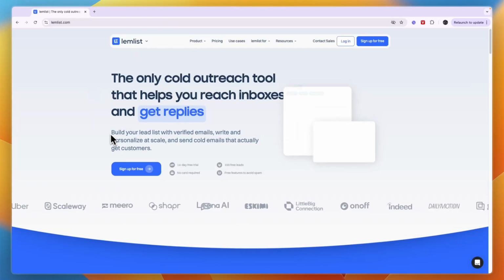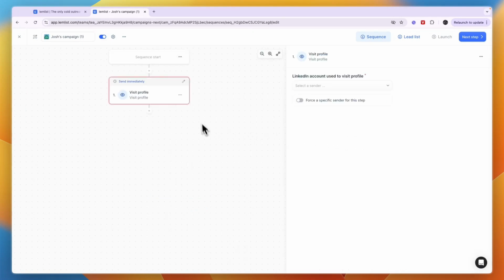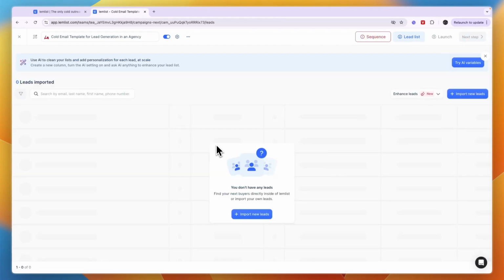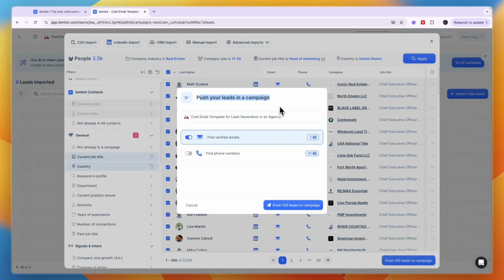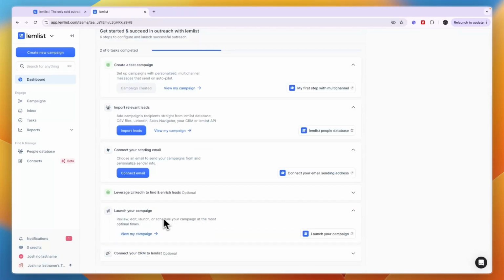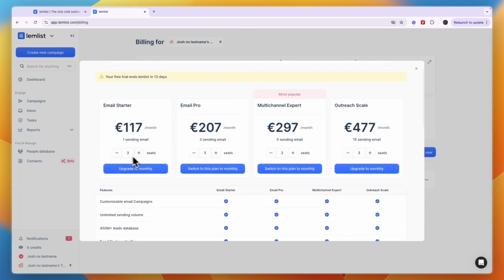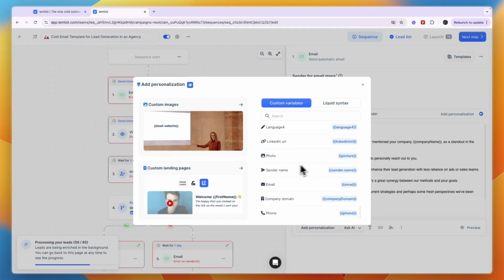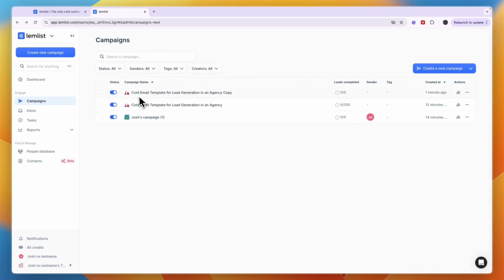How to Use Lemlist For SMMA (2026)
In this video I'll show you how to Use Lemlist For SMMA.